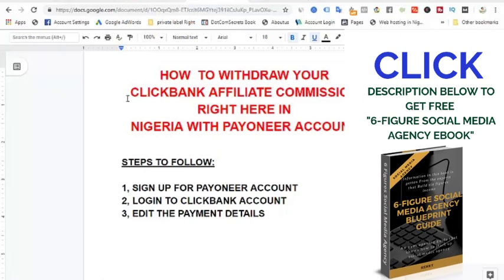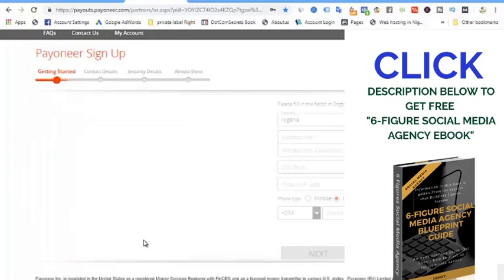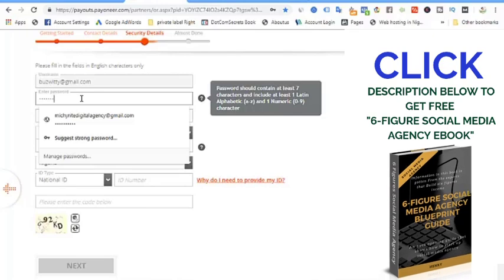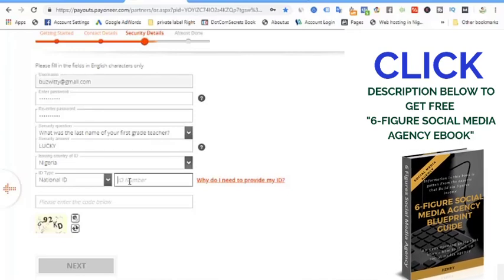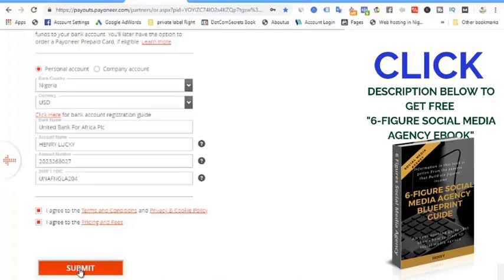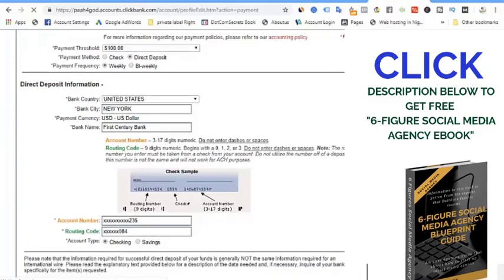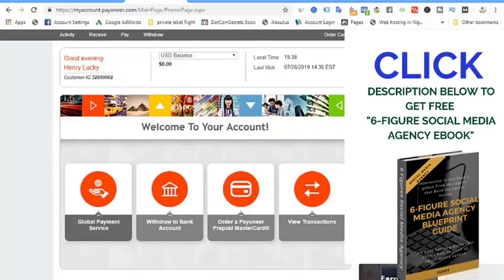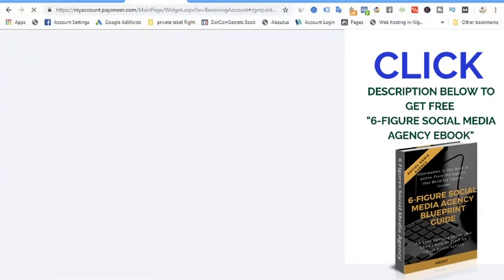How to create payoneer account in Nigeria (2020) and withdraw your Clickbank commission Fast!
This is to sign up with payoneer

🔔 Sign Up For VIP  Discount Offer

CLICK HERE ➜ ➜ ➜

CLICK HERE ➜ ➜ ➜

Sign Up and Earn $25 with payoneer

1.) TOP 2 Videos To Mini Importation ➜

payoneeraccount clickbank How to create payoneer account in Nigeria (2019) and withdraw your Clickbank commission Fast!

Get my Free Report on: Top 8 Simple Steps To Make Money With Smartphone

Join my Do IT Yourself Community Here

DSA fb link

Join my

6 figure Social Media Agency Group

Join My Facebook Community Here

Millionaire Biz Bootcamp

Get my Free Bonuses And paid offer here

payoneer exchange rate in nigeria

how to receive money from payoneer in nigeria

payoneer virtual card

payoneer uk

payoneer logo

best bank to withdraw payoneer in nigeria